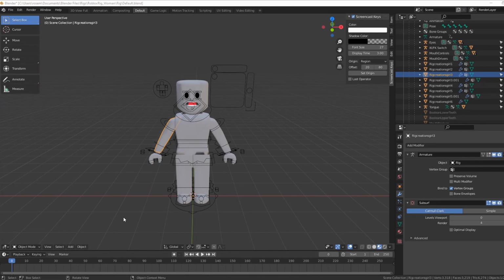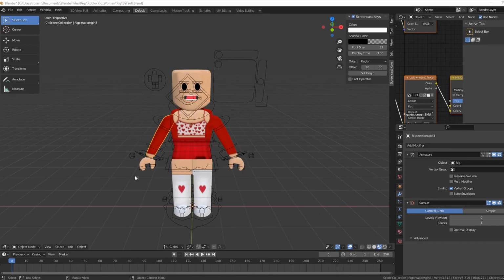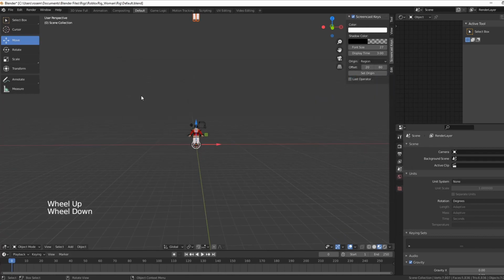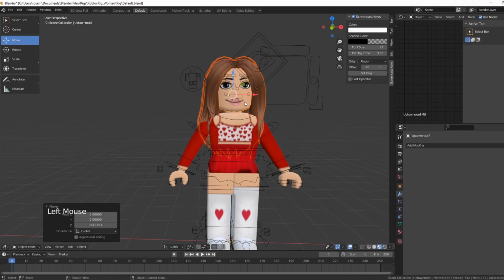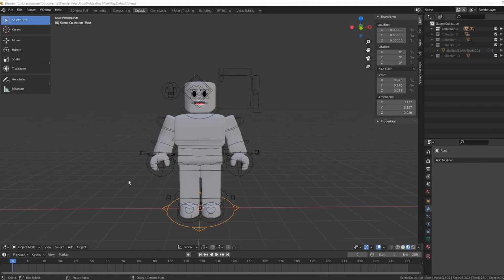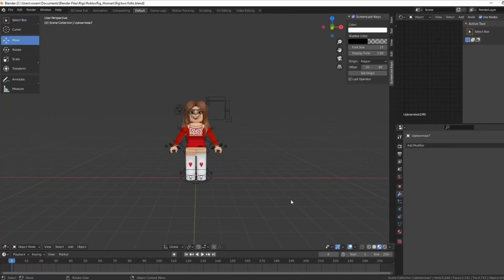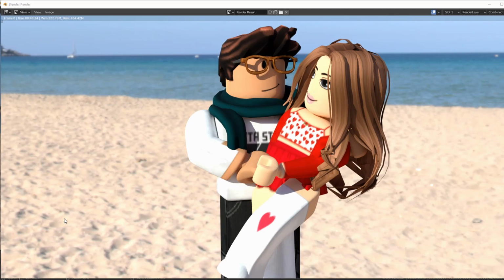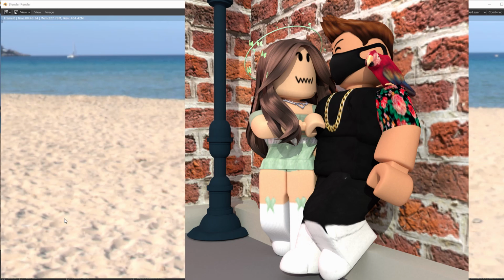How to Add Multiple Rigs in Blender for your Roblox GFX | Blender 2.91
Hi guys! Here's how to add multiple rigs for your Roblox GFX! Below I have posted links to the Rigs you can use! I hope it helps you!